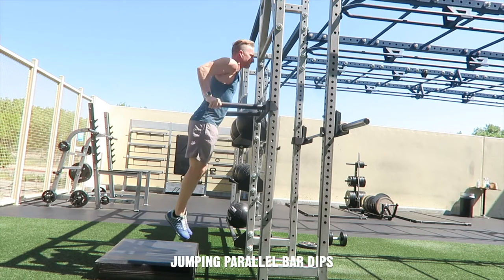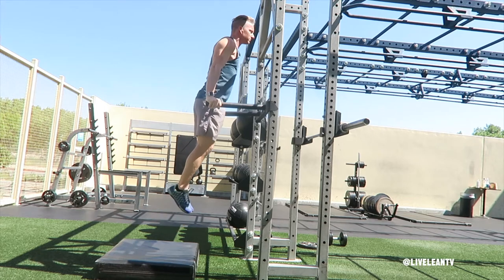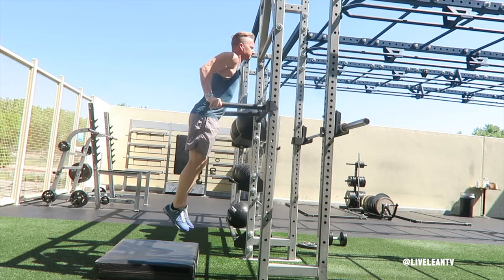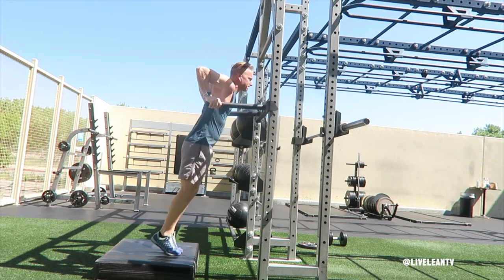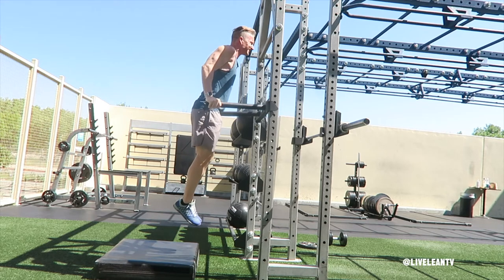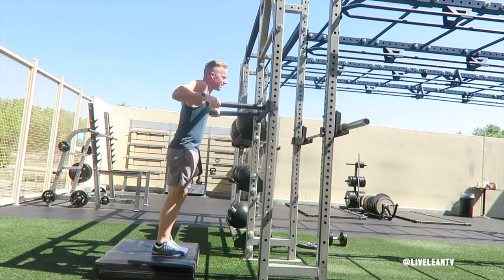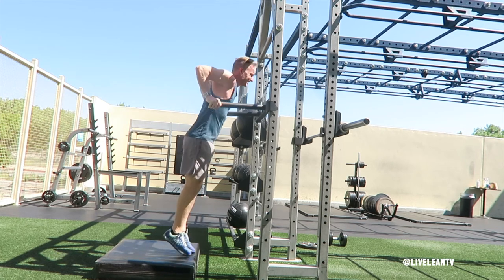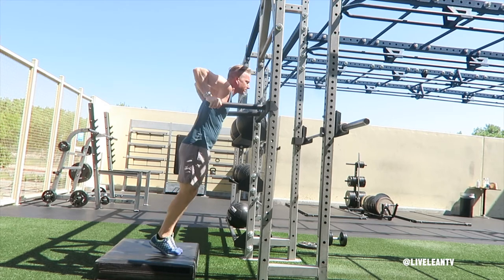How To Do JUMPING PARALLEL BAR DIPS | Exercise Demonstration Video and Guide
Jumping Parallel Bar Dips is a beginner modification to help build up the required strength to complete a full parallel bar dip. This is a great exercise to build strength in the triceps. To get started:
1. Grab the parallel bars with your hands. If the bars are v-shaped, use a grip that is as narrow as possible, as this will help isolate the triceps.
2. Bend your knees slightly, then explosively jump up while pressing your hands through the bars to extend your elbows to 99% lockout. This will keep the tension on the triceps, rather than fully locking out your elbows at the top.
3. Bend your elbows to slowly lower your body following a 4 second count. 4. The lowering portion of the lift is where the maximum muscle growth occurs.
5. At the bottom of the dip, place your feet back on the ground, then jump up and press your body back up to the top again.
6. Repeat for reps.